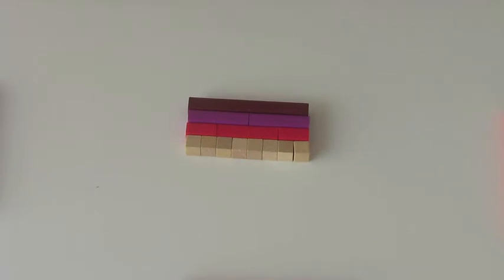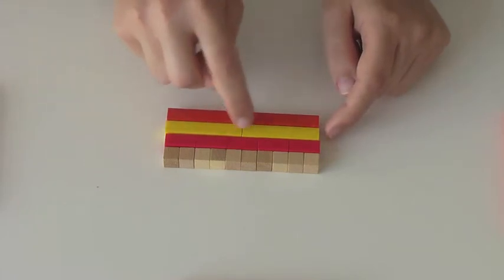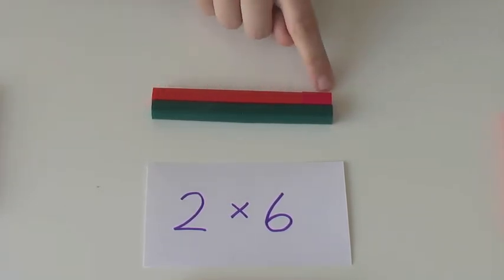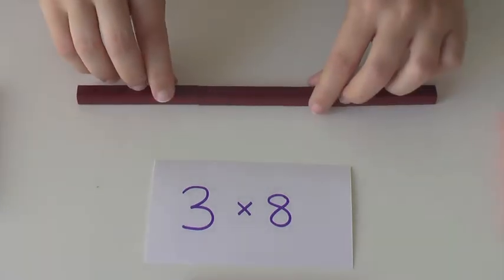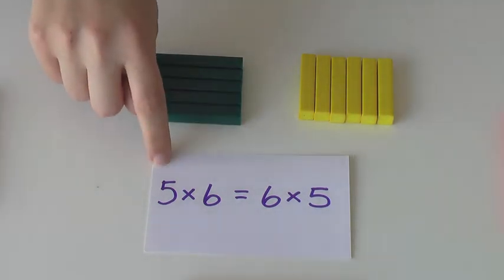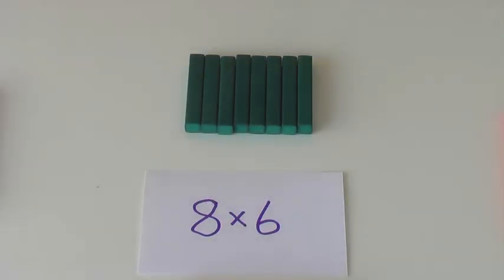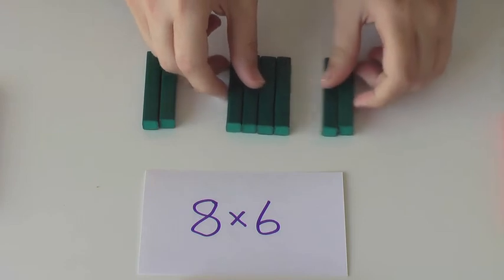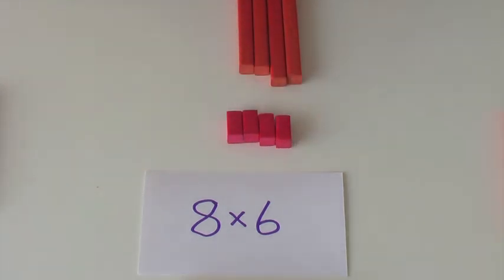How to Teach Multiplication – Free Math Tutoring Video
I was first introduced to Cuisenaire Rods and the ideas in this free math tutoring video (and others) through the Miquon math curriculum. The use of the word “of” for multiplication rocked our math world here in this house! It also comes in handy when teaching fractions (think: 1/2 OF 1/3 when reading 1/2 x 1/3).

Cuisenaire Rods provide a visual and tactile way for children to learn and REMEMBER how multiplication works. If they forget a math fact, they will be able to work out the answer through distribution strategies that are naturally understood when working with these math blocks.

The multiplication table SHOULD NOT be the way children are introduced to multiplication. Symbols, tables, charts, etc. should always be the last thing introduced after plenty of work with manipulatives. When children struggle in math, it is usually because they do not have a visual framework of what it all means. This method ensures that that won’t happen.